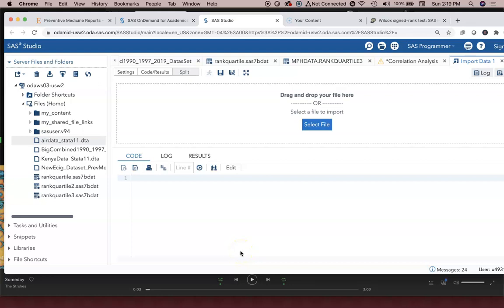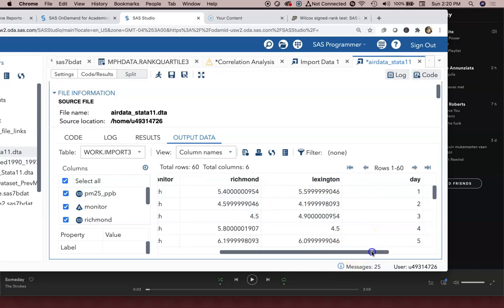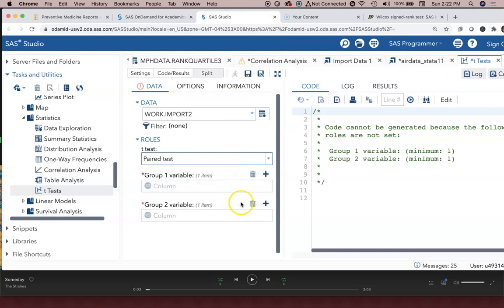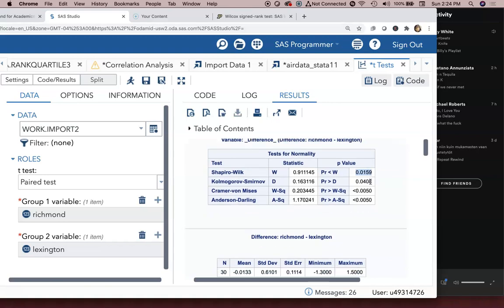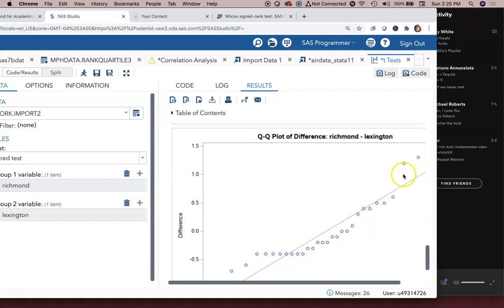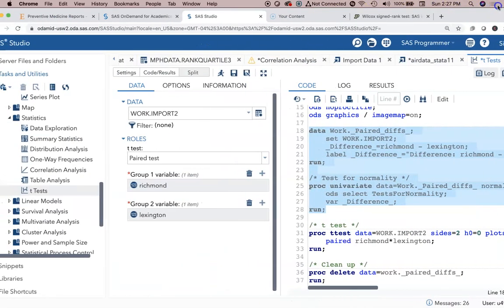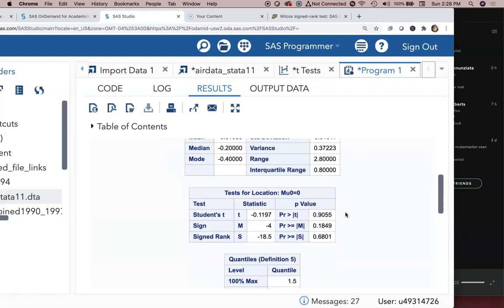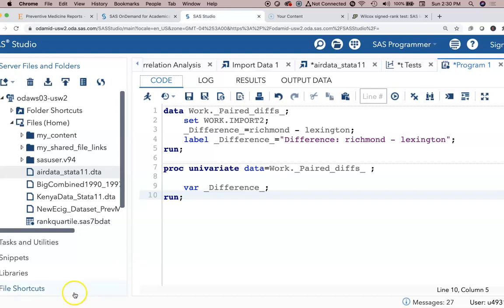Video 5 - Using SAS Studio for Performing Paired T-Tests and Wilcoxon Signed Rank Tests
Paired t-tests are typically used to compare two population means where you have two samples (or two columns of data in this case) in which the observations in one sample can be paired with observations in the other sample, such as in continuous-level data available with pre-test data versus post-test data, or data from one measuring device to be compared against another measuring device, or comparing control conditions vs. experimental conditions, etc.  In some cases, the data are not normally distributed or the differences between the two groups are not normally distributed, and non-parametric options are considered. In this video, SAS Studio is used for demonstrating the simplicity of the program for performing either test. If you have concerns regarding which test to use or how to interpret results, persons ought consult a statistician.